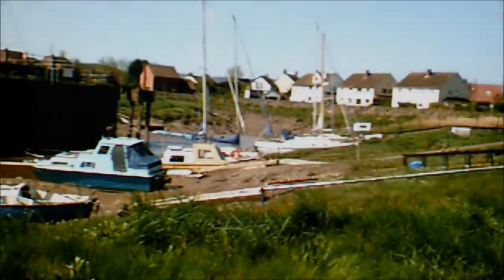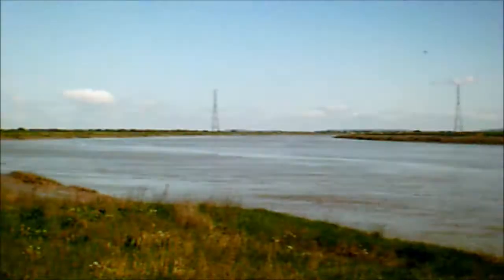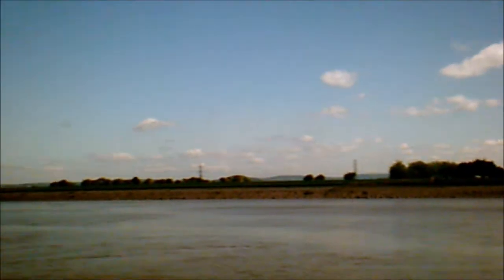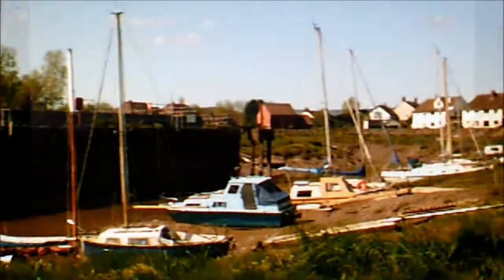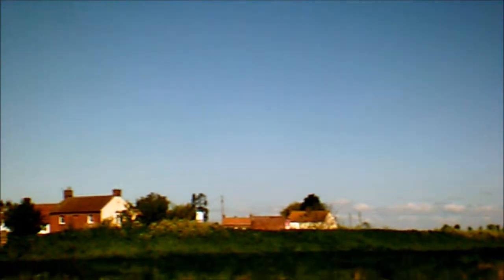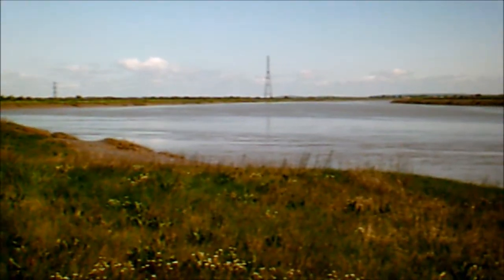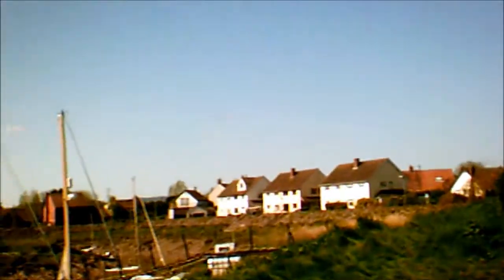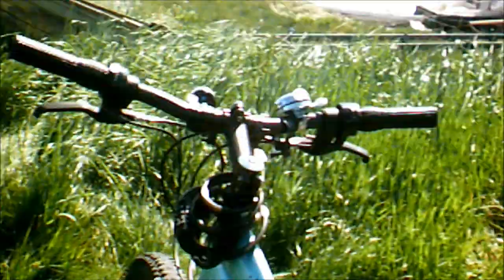The Cannington Cycle, 'Arrival At Combwich Beside The River Parrett', 2012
This was one of the sunny days this year ,2012, having had the most rain on record for April, June and July. A pleasant cycle from Cannington mainly flat country which helps the asthma and hay-fever.This village no doubt has a long history because of its location on the River Parrett.This river has a very busy past with all sorts of ships sailing up down from Bridgwater --transport and cargo ships--Combwich would have been involved in trade, fishing etc. I will have to look on Wikipedia for some info. In the next video I visit the village church of St Peter before making way onto the next church at Otterhampton.